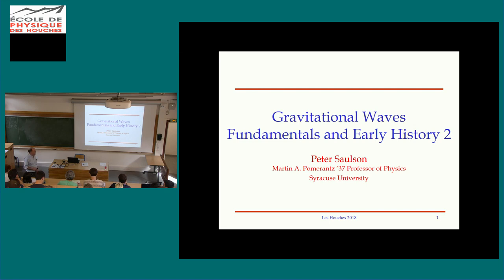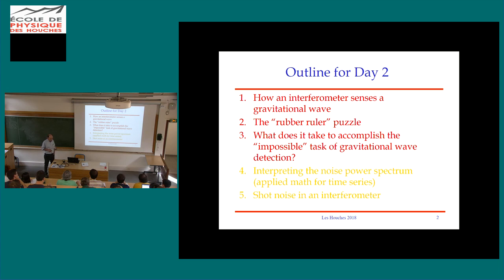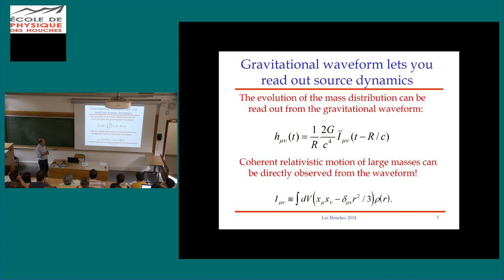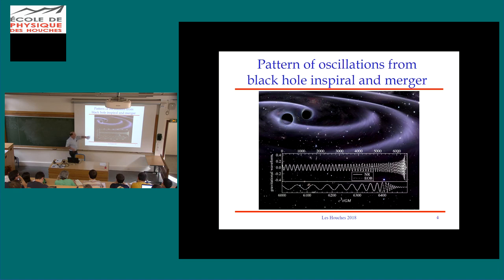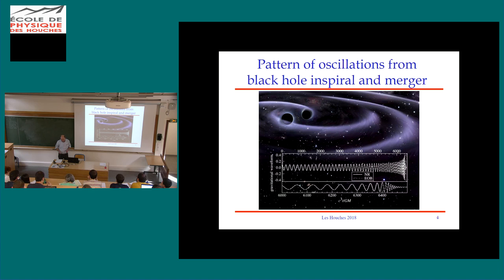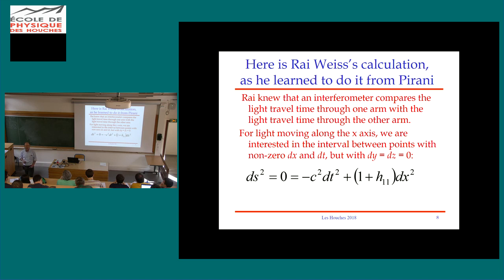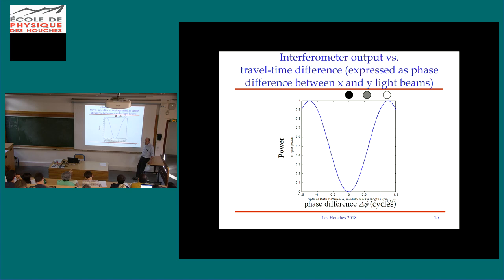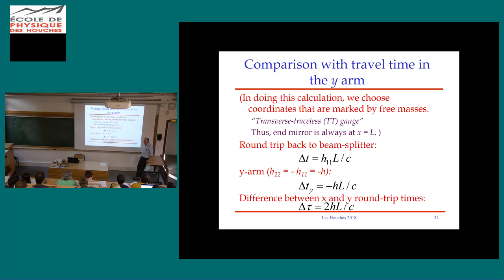P. Saulson, Early history and fundamentals of gravitational-wave detection 2